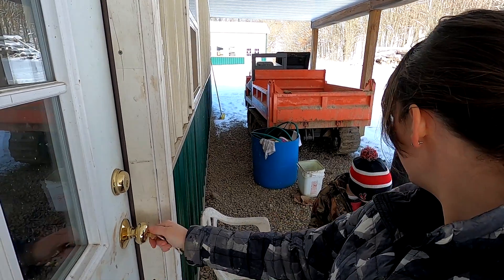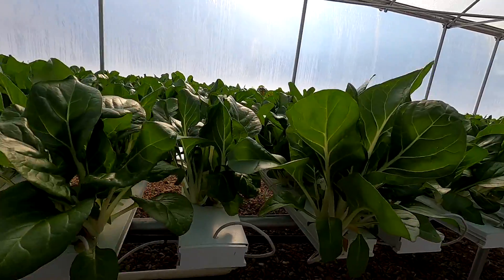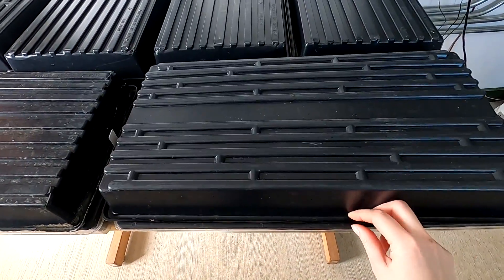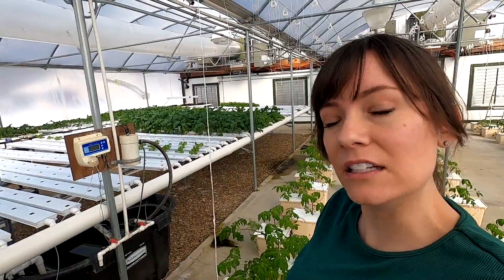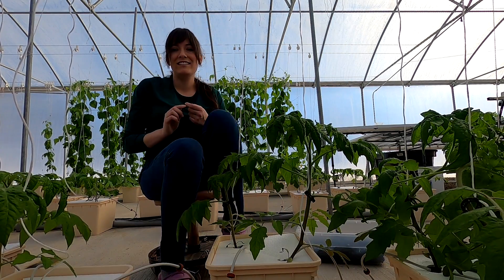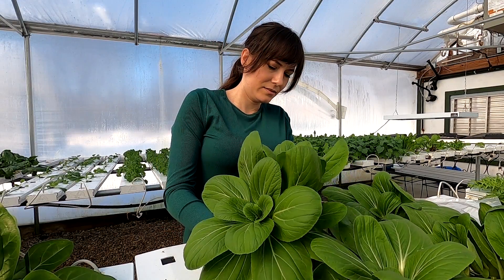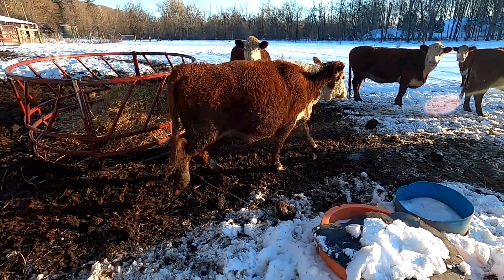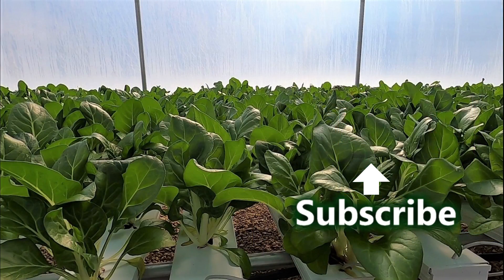Who's in Charge of the Greenhouse? | String Training Tomatoes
I take care of the hydroponic greenhouse and have to train the tomatoes while Katy and Doug are out of town.  I check on everything - tanks, emitters, channels, Dutch buckets. Then I needed to string up the Dutch bucket tomatoes because a couple flopped over.  They are starting to grow fast now with the longer days.  The cucumbers also needed another clip onto the string.  I also show Katy's secret to keeping the NFT system healthy and free from buildup.

Contact Ron, the regional sales manager, if you'd like more infomation.